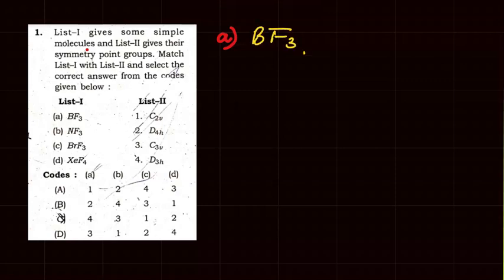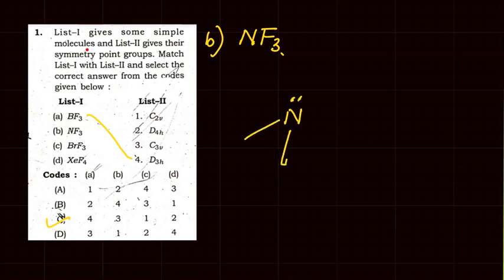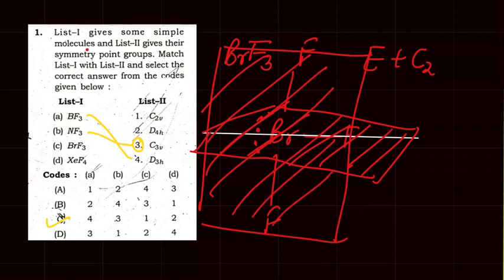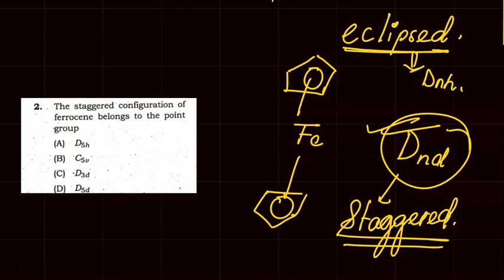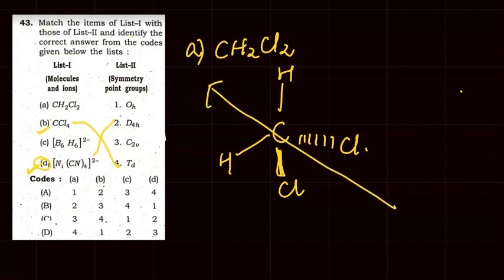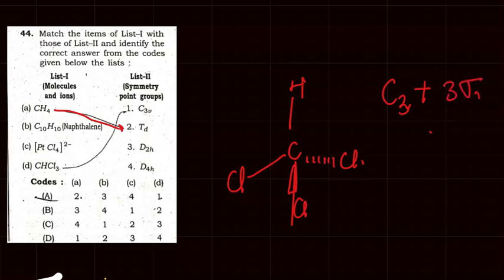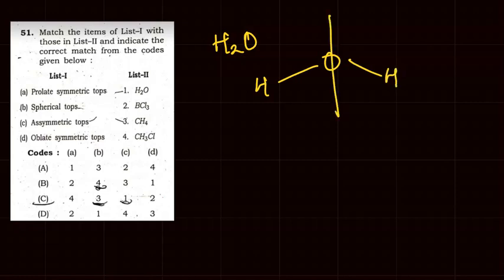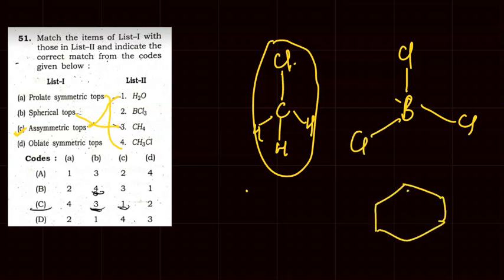Target Assam SLET 2024 | SLET 2023 previous year solutions chemistry...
Join our WhatsApp group for further updates and doubts session.

All previous year questions papers available on our WhatsApp group